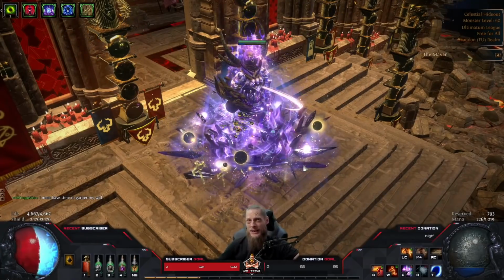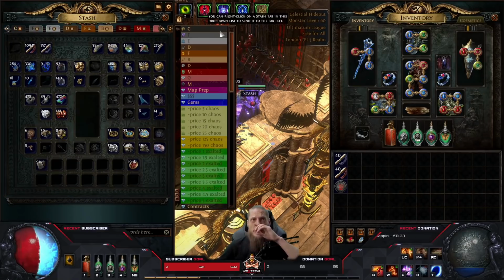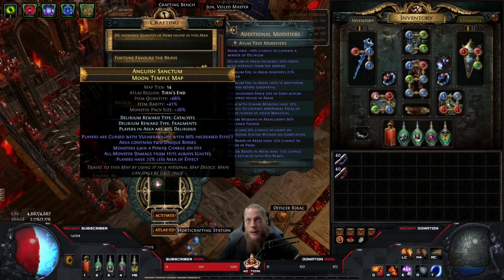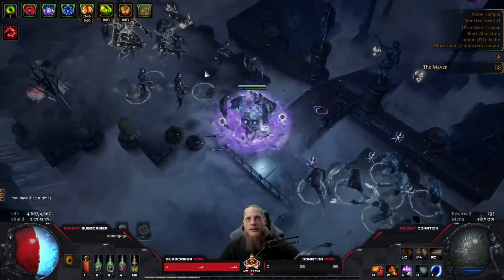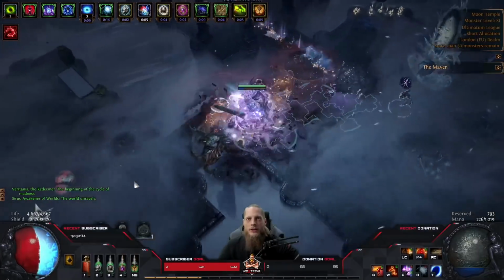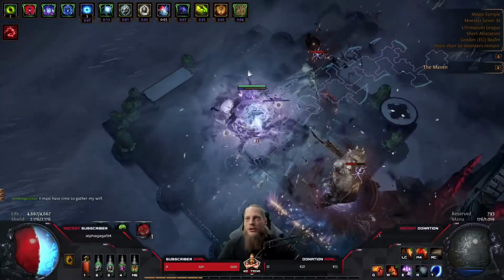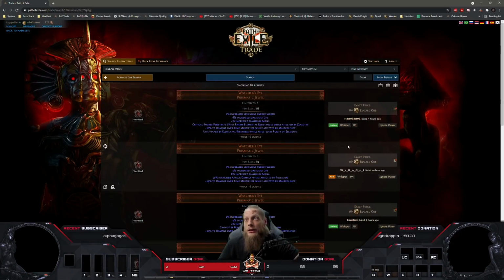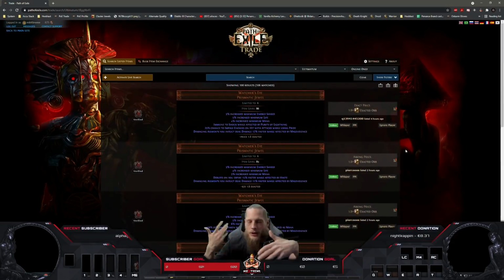[PATH OF EXILE | 3.14] – UPDATE – HEXBLAST IGNITE TANK INQUISITOR – MAX BLOCK AEGIS ARMOR STACK!